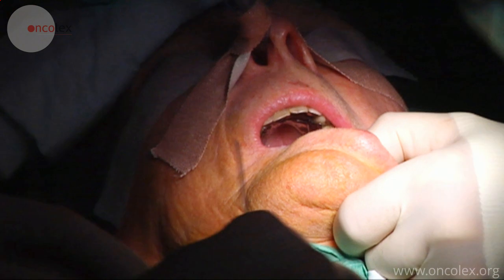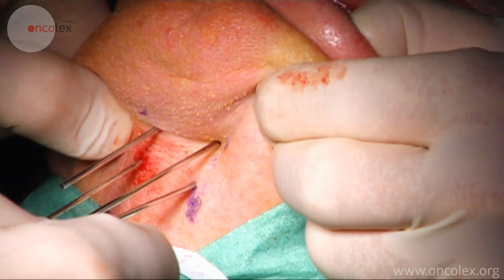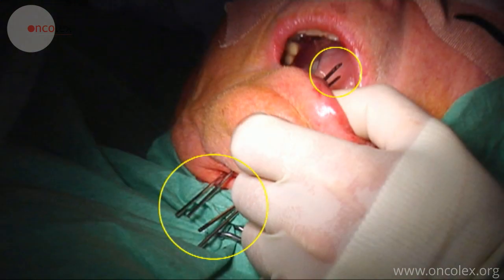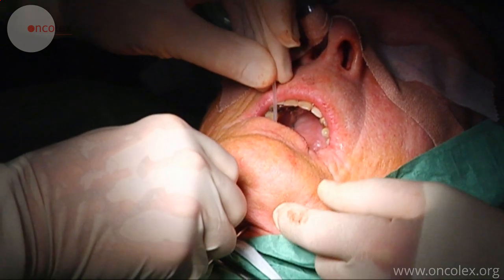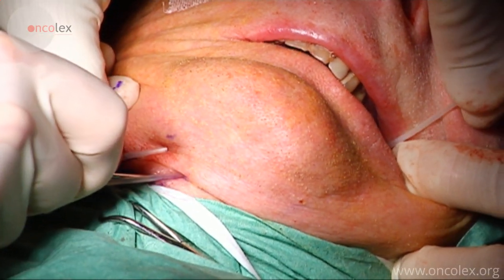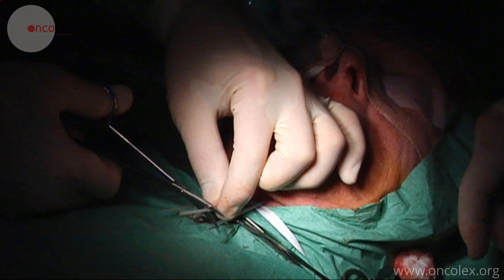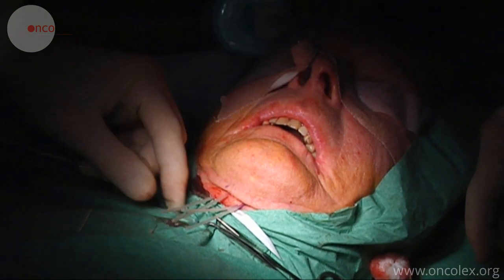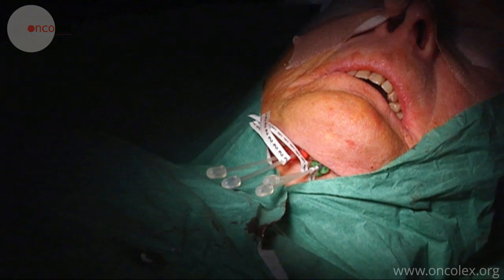Preparations for Brachytherapy. Placing catheters for tongue brachytherapy